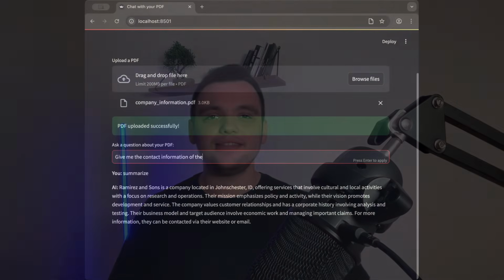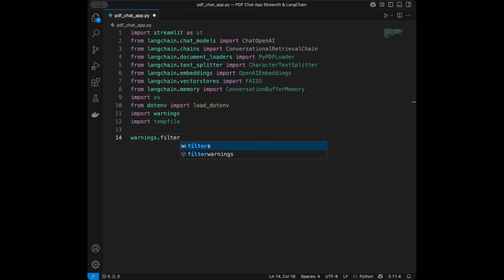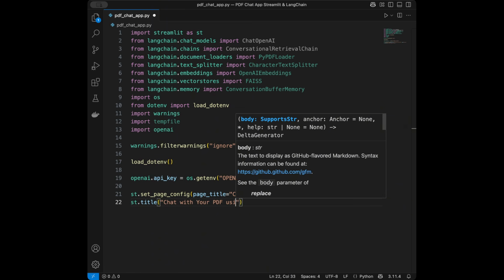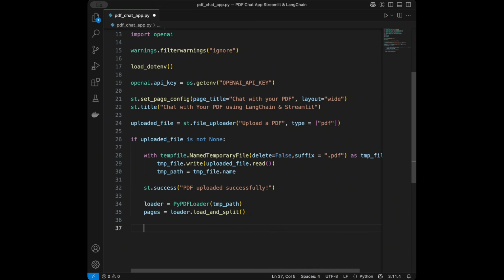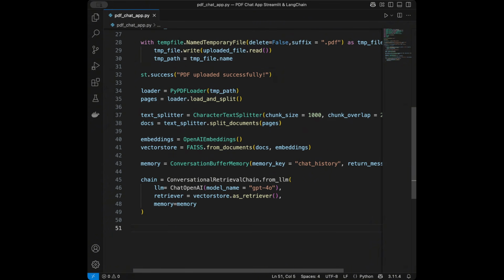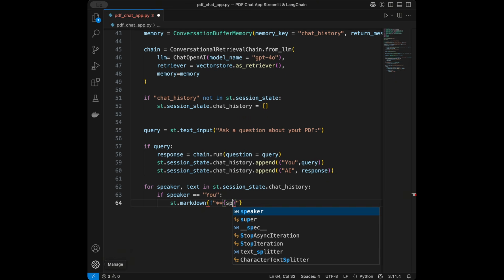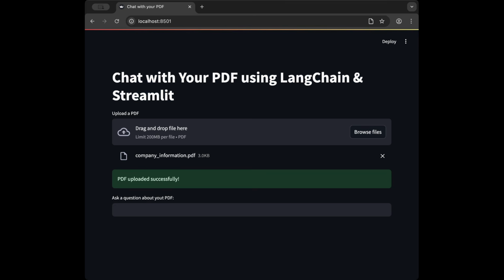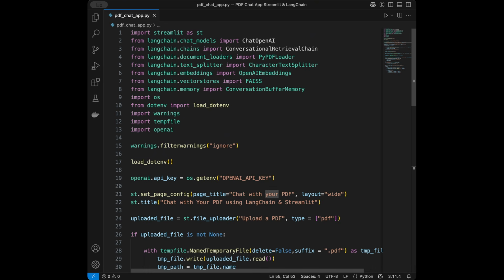Chat With Any PDF File in Python Using LangChain & Streamlit! (Step-by-Step AI Tutorial)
Unlock the power of conversational AI by building a tool that lets users chat directly with their PDF documents. This step-by-step guide walks through how to create an intelligent PDF chatbot using Python, Streamlit, and LangChain. Learn how to load documents, extract content, embed context-aware queries, and display interactive responses in a clean web app interface.

Udemy Courses